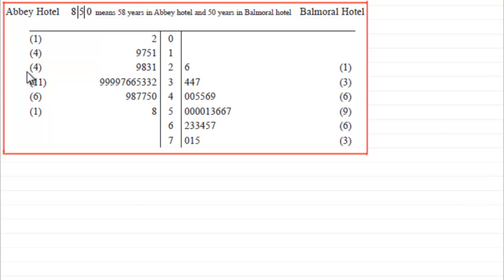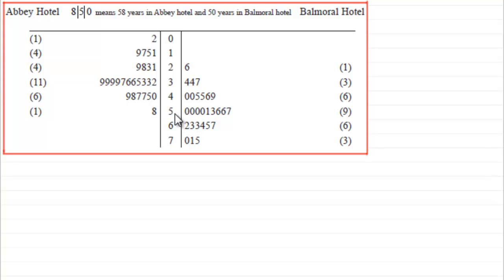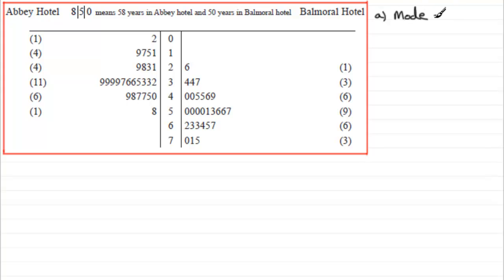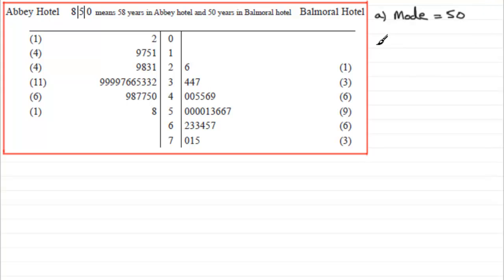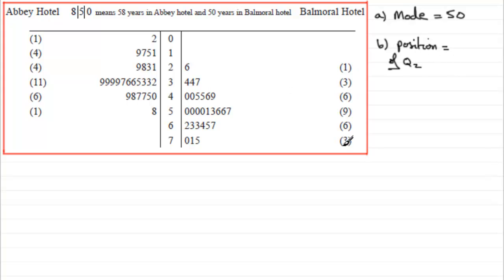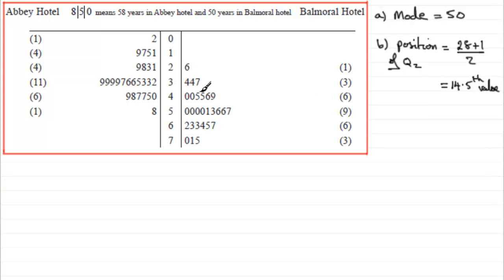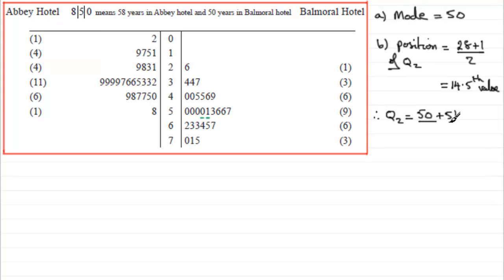A-Level Edexcel Statistics S1 June 2008 Q2a,b (Median and Quartiles) : ExamSolutions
Finding the median and quartiles from a stem leaf diagram. To see the question go to ExamSolutions